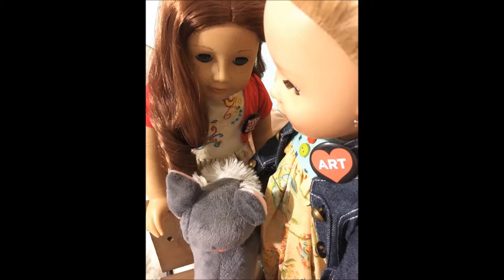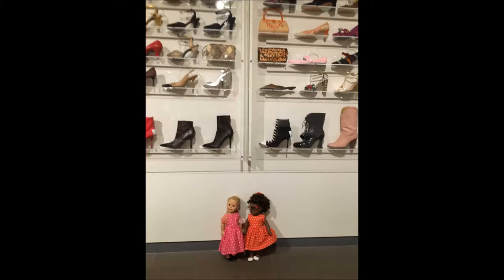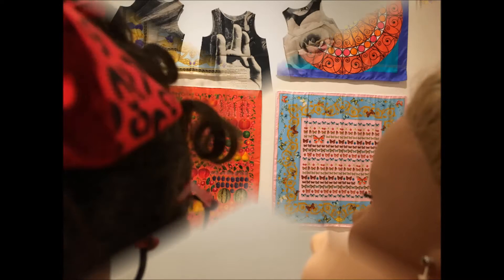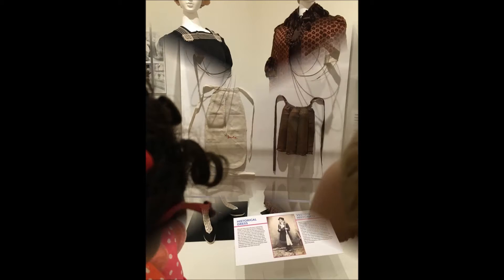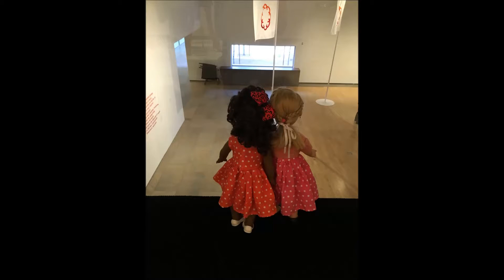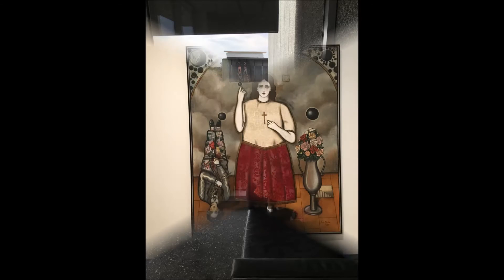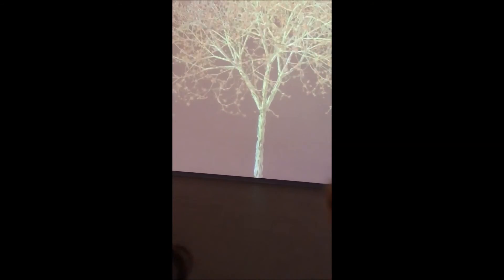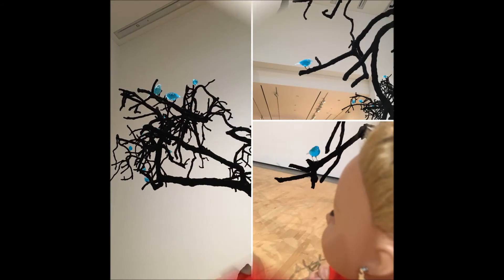At The Art Museum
Here is Bernadette and Tammy (the traveling doll, before she left) at the Art Museum. We saw some pretty and unusual things there - so join us for this video, and tell a friend ^_^